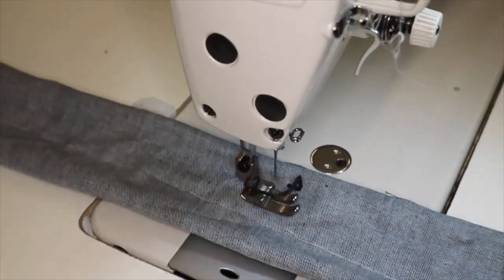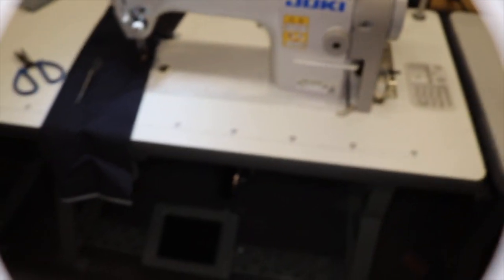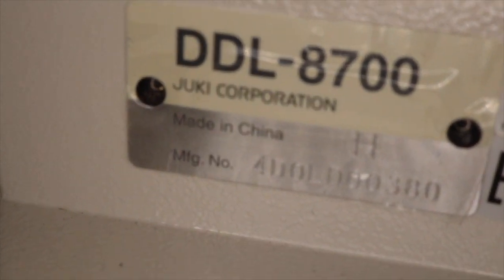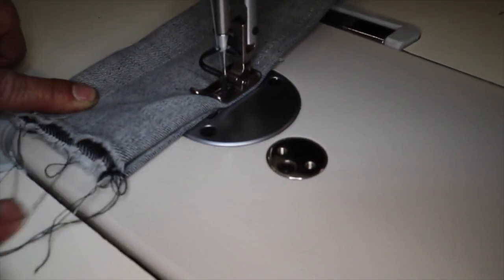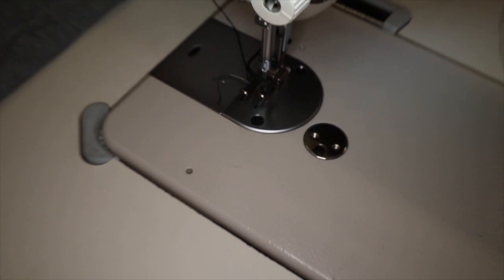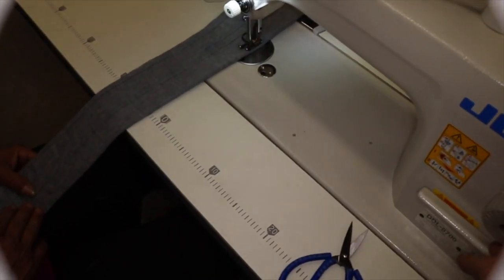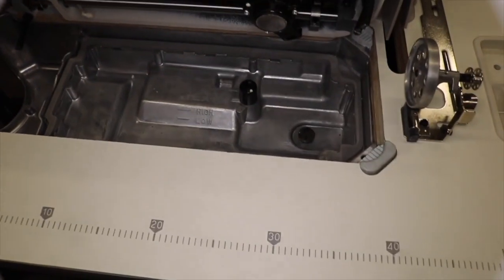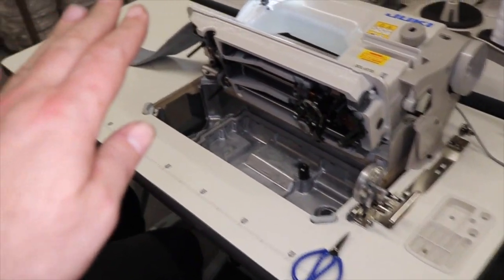Comparison Juki DDL-8700 and DDL-8700H - Goldstartool.com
Today David shows you the difference between the Juki DDL-8700 and the Juki DDL -8700H